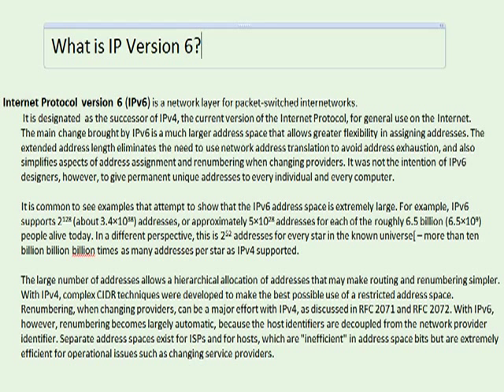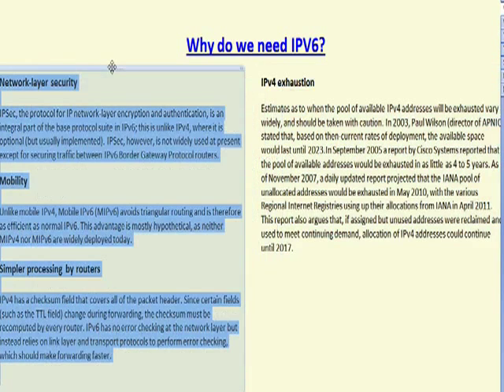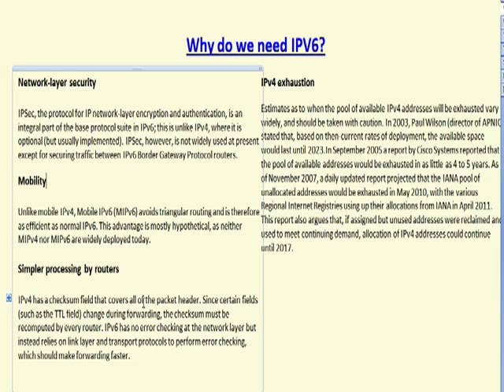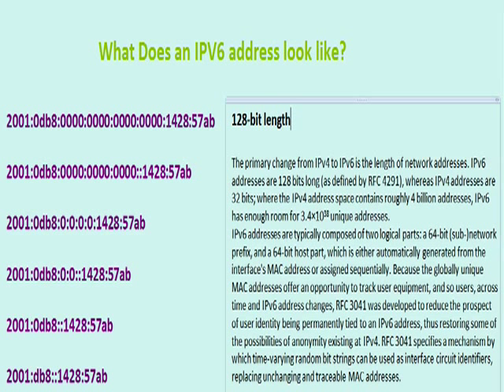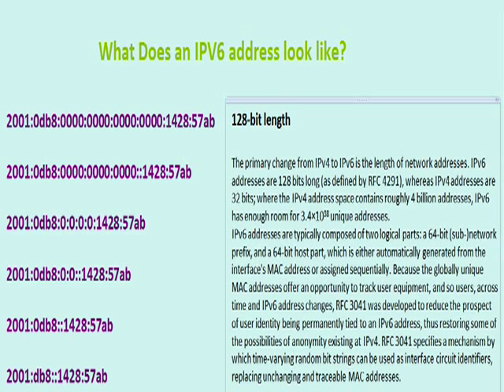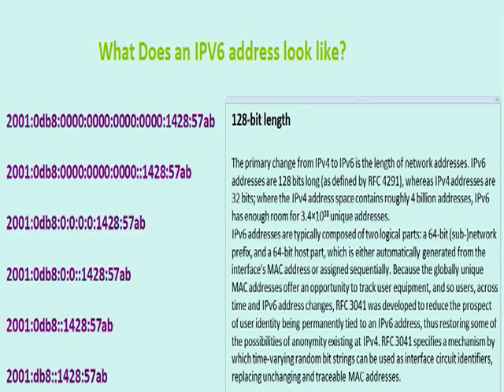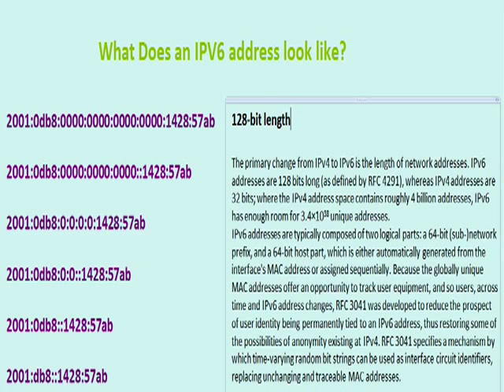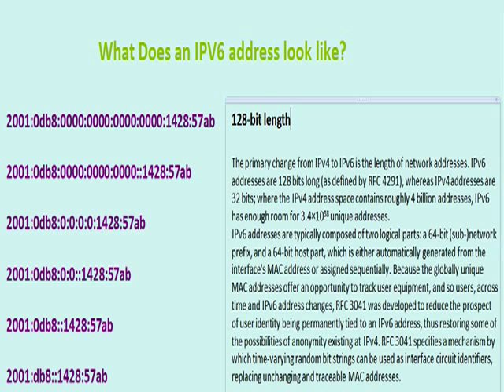Understanding IPV6 Part 2